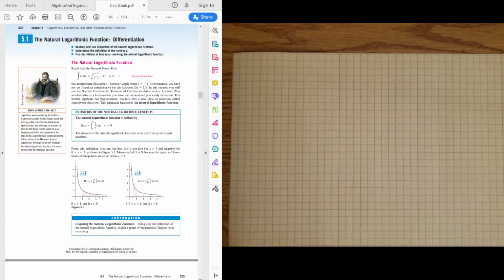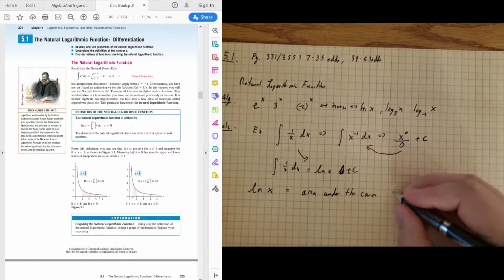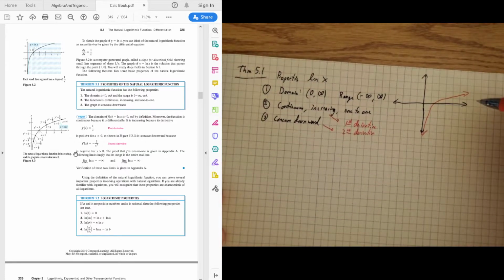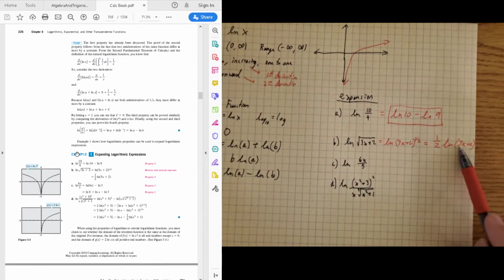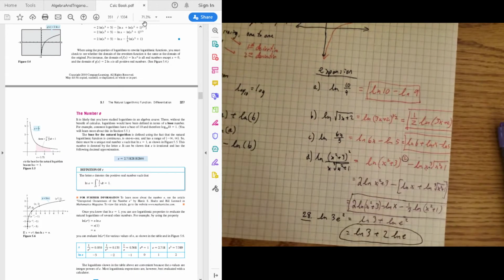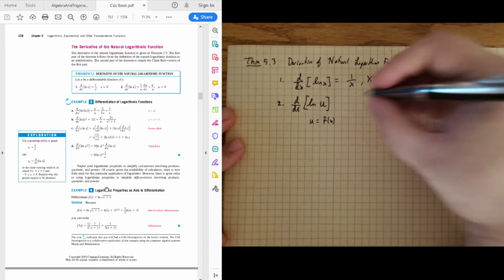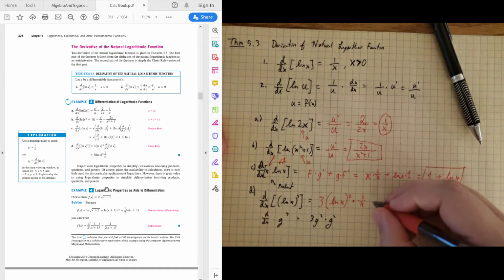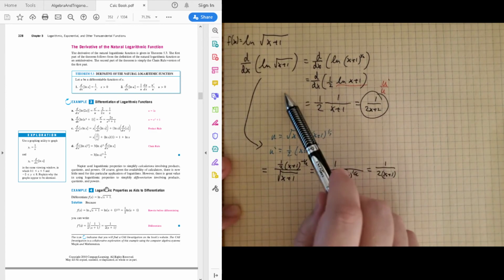Calculus 5 1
Section 5.1 Pg 331/355 : 7-35odds, 39-53odds
Part 1 of Section 5.1 dealing with The Natural Logarithmic Function!
Part 2 will be posted tomorrow.